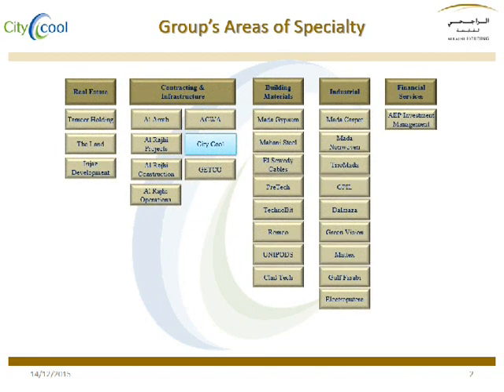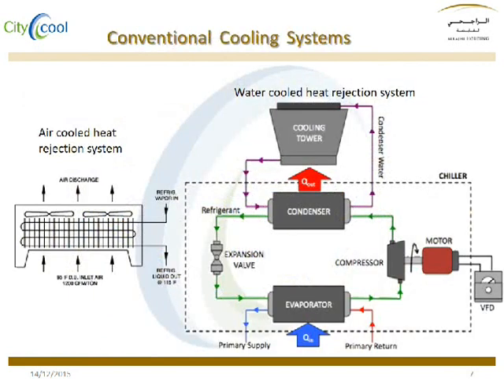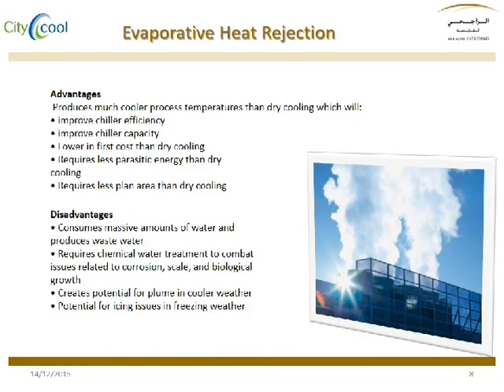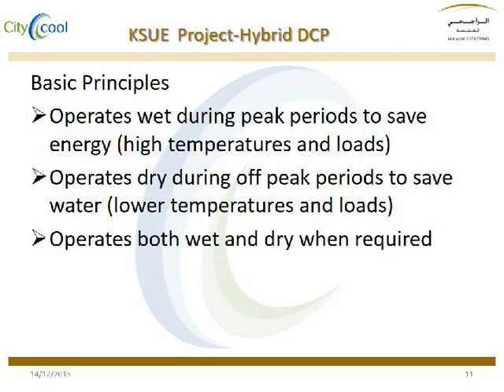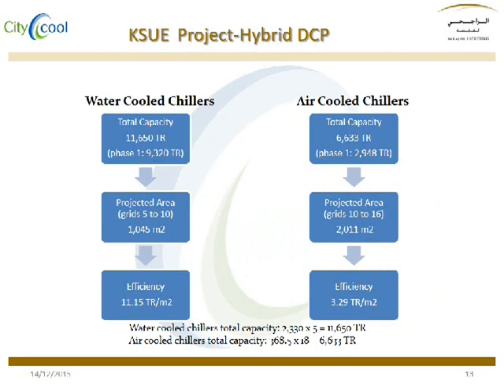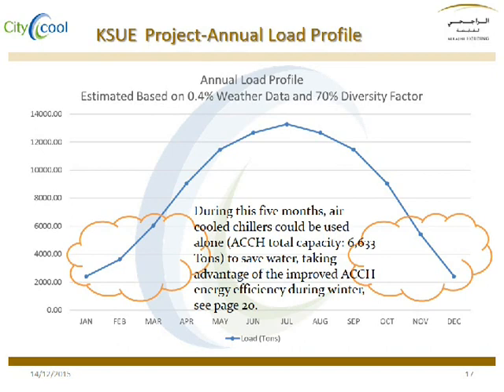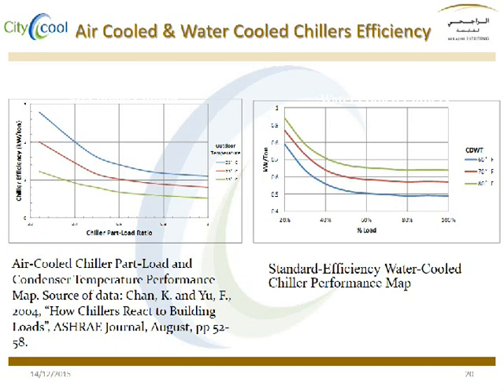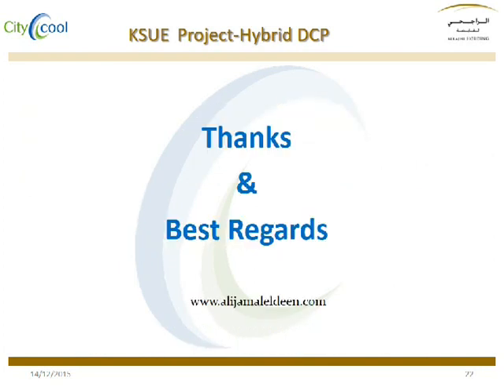hybrid district cooling plant presentation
the presentation is about the benefits of combining air cooled and water cooled chillers in one project.